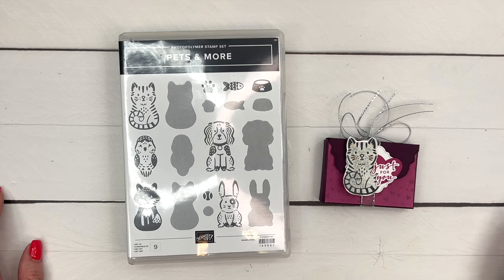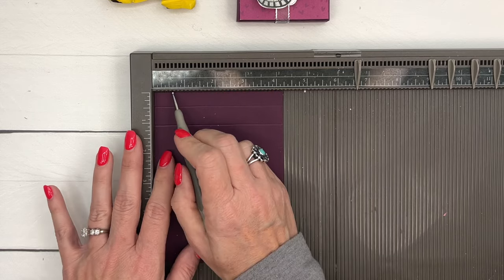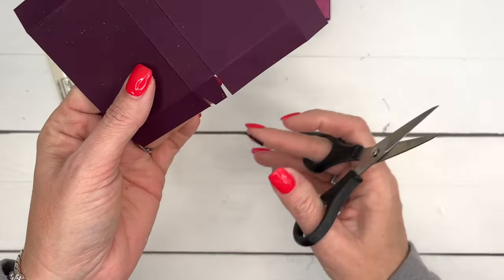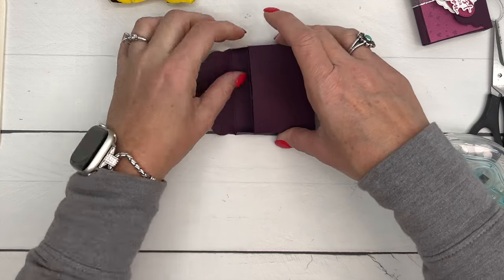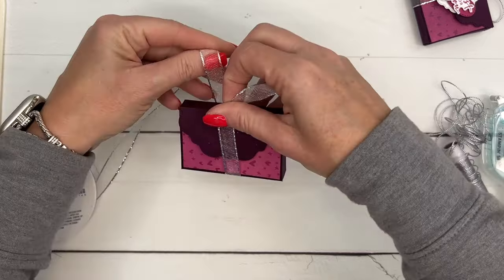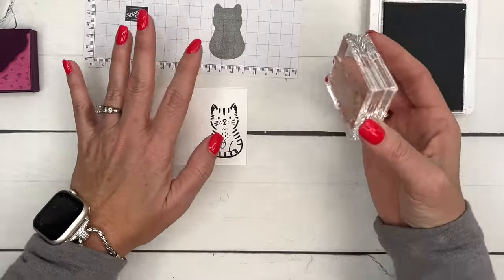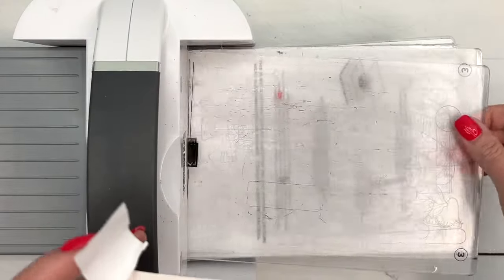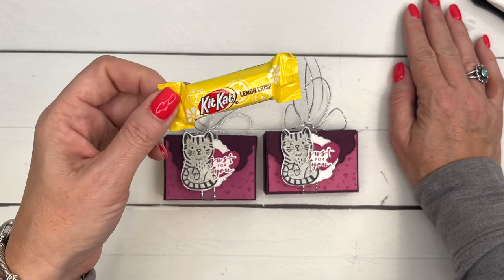Pets & More Treat Box